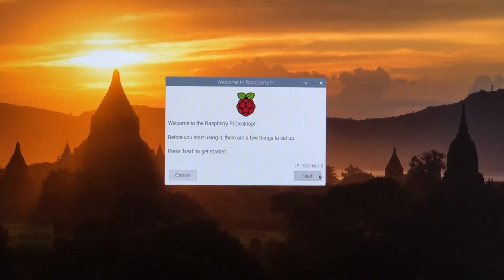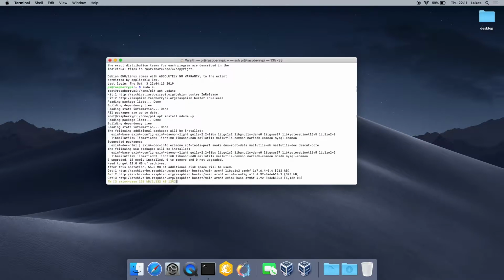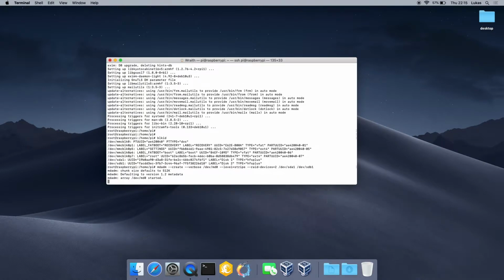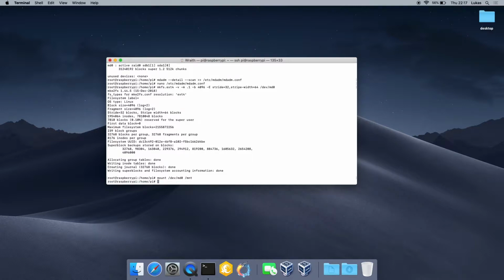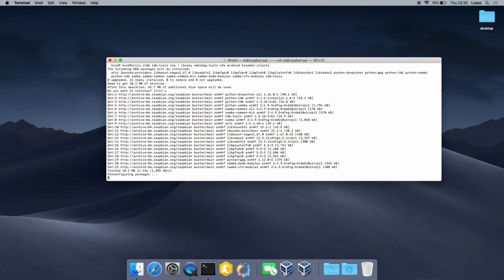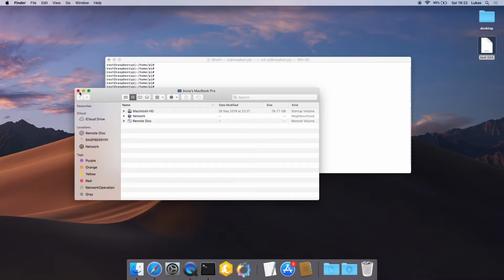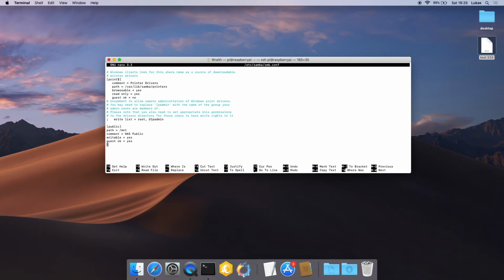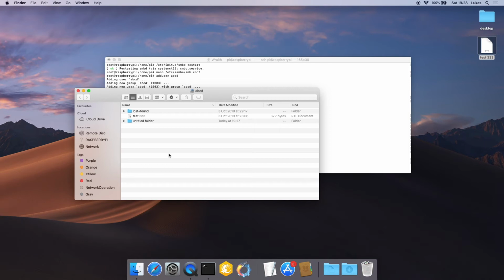Create NAS with Raspberry PI NAS PI Any 2 disks as one big storage or mirror with backup.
If you want local NAS (Network Attached Storage) you can use simple Raspbbery Pi. Merge 2 disk with big one (Raid 0) or create mirror t keep backup. (Raid 1). This is not demon of speed but is very useful if you need keep data on additional disk.